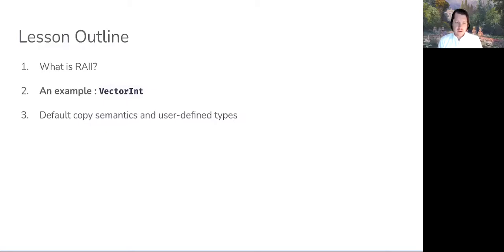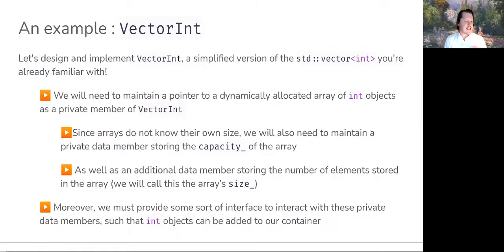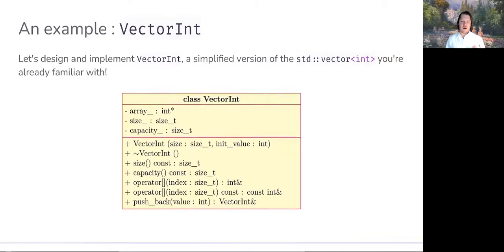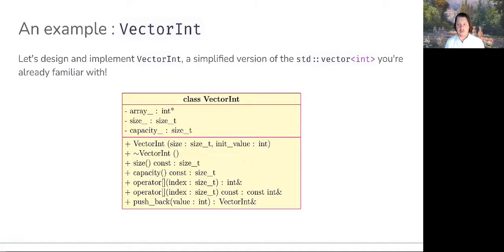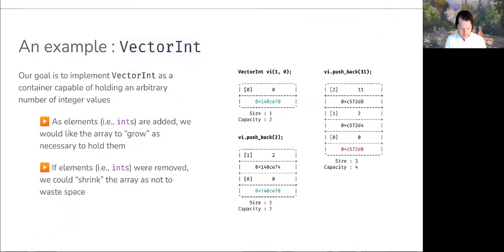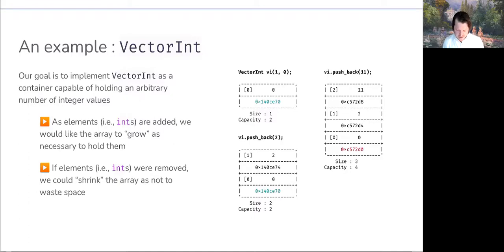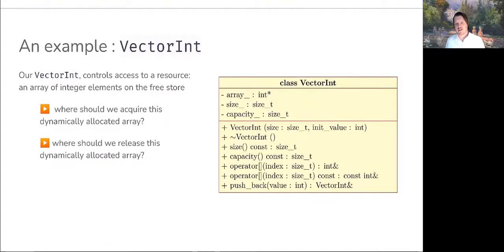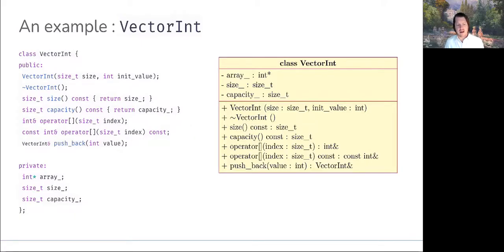22c vectorint 1